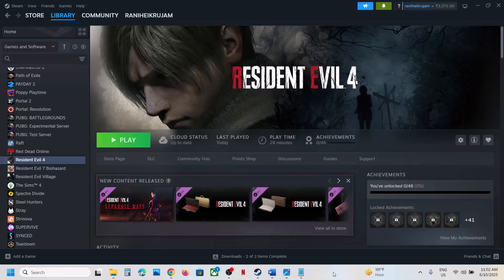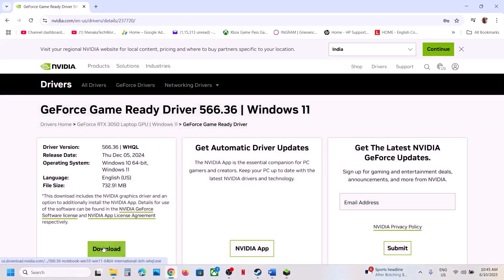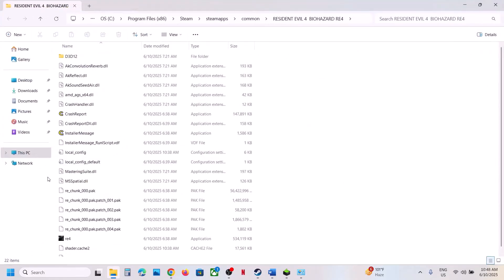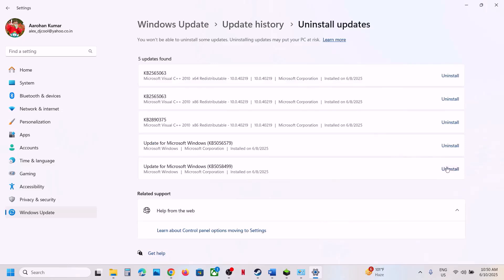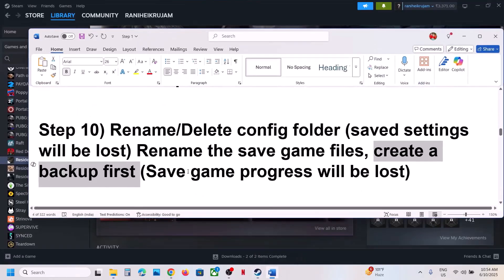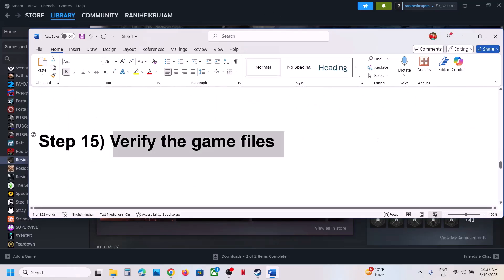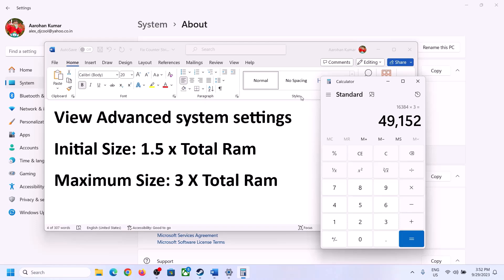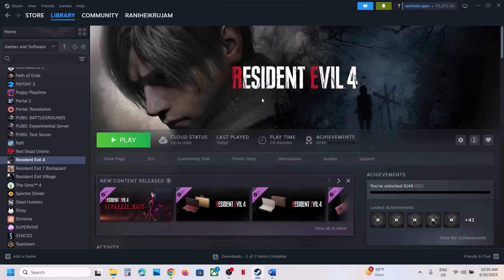Fix Resident Evil 4 Black Screen Issue On PC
How To Fix Resident Evil 4 Black Screen Issue On PC
Step 2) Delete crashreport.exe, crashreport.dll file, InstallerMessage (create a backup first) if that does not work delete InstallerMessage_RunlScript.vdf file (create a backup first)
Step 3) Roll back graphics driver (566.36/572.83) go for clean installation, try debug mode
Step 4) Uninstall all mods via fluffy manager
Step 5) Try power saving mode
Step 8) If able to launch the game turn off HDR and Ray Tracing,Windows HDR
Step 9) If after updating Windows facing issues, then roll back to old update
Step 10) Rename/Delete config folder (saved settings will be lost) Rename the save game files, create a backup first (Save game progress will be lost)